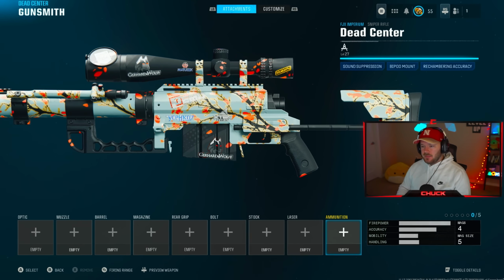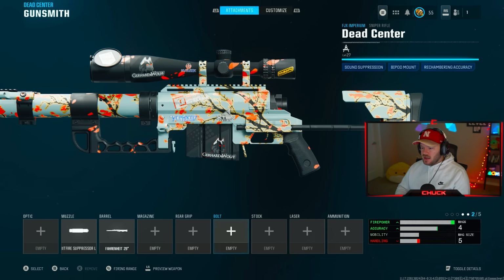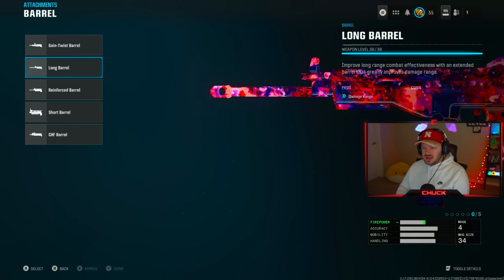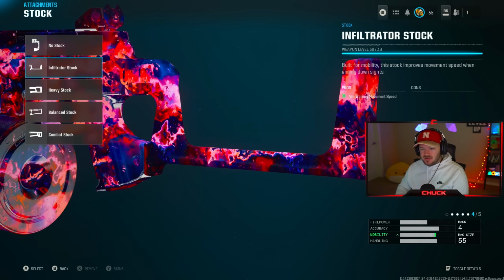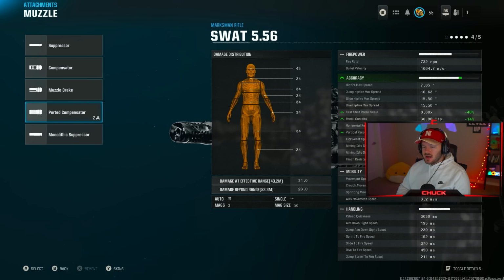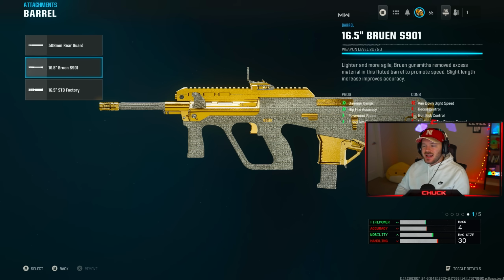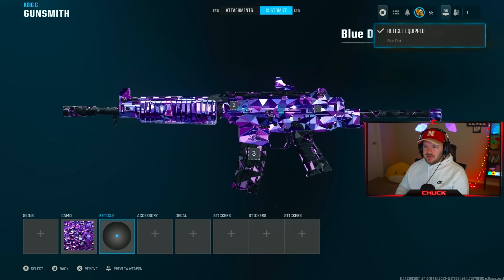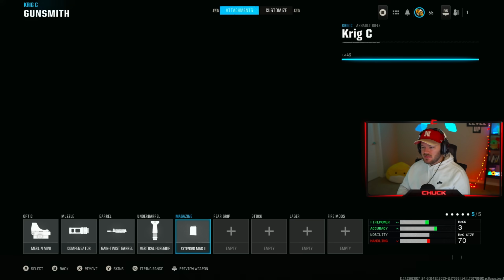NEW TOP 5 *OVERPOWERED* META LOADOUTS in WARZONE🔥👑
Best Warzone Loadout / Warzone Meta Loadout (Warzone Best Class Setup) - Black Ops 6 | Chuck